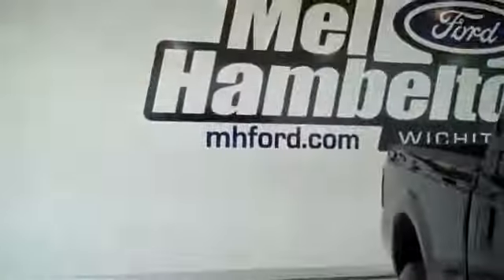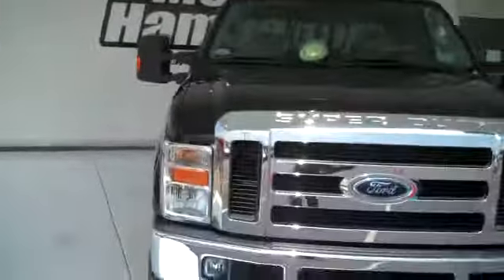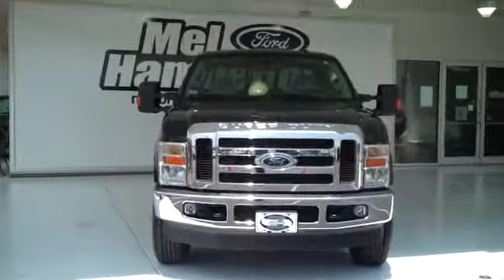2008 Ford F-350